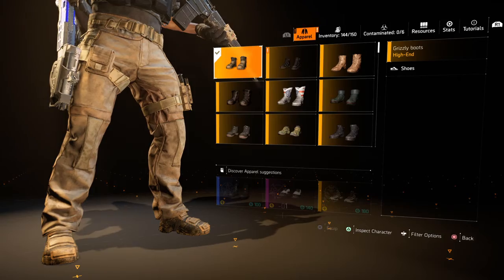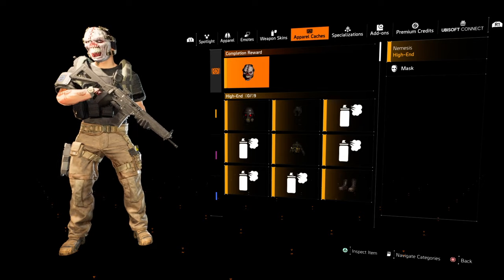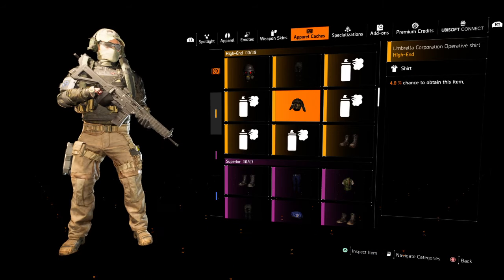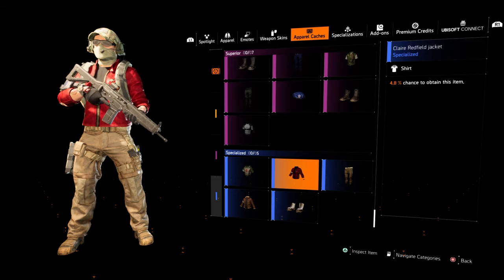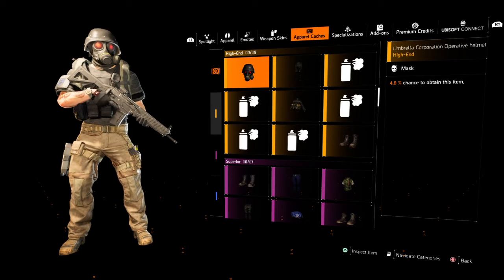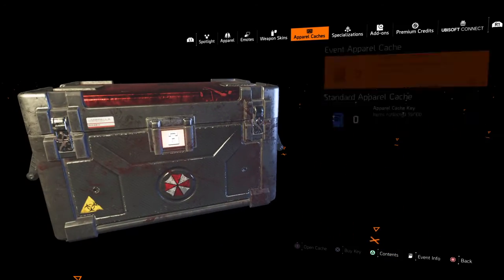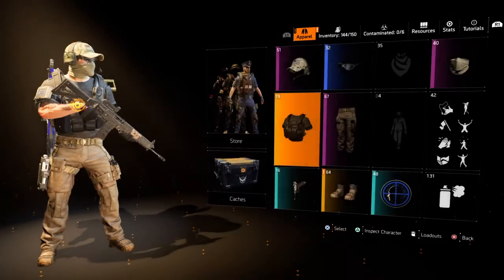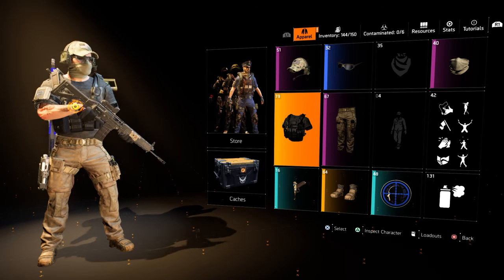The Division 2 Walkthrough of Nightmare appearel event items item review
Nightmare appearel event, quick show and tell of items u can earn, hint. resident evil..
cautioin boring if u lookin for action go to my other videos this is just an item review